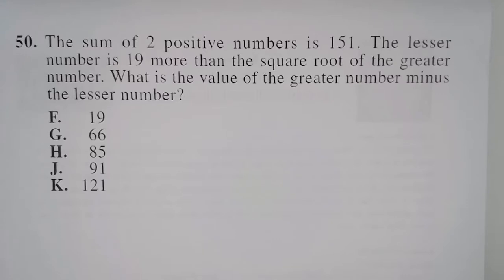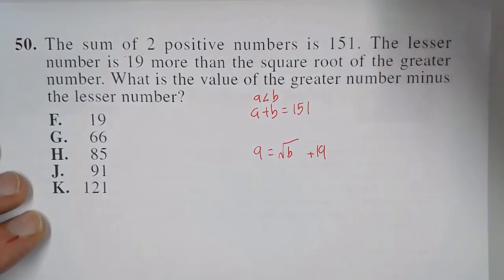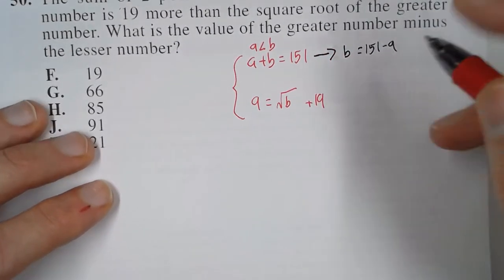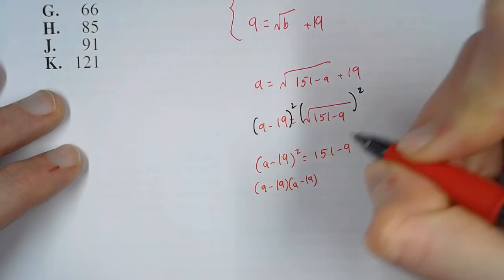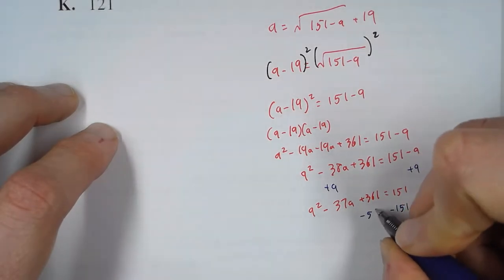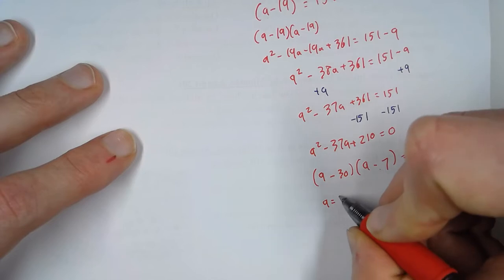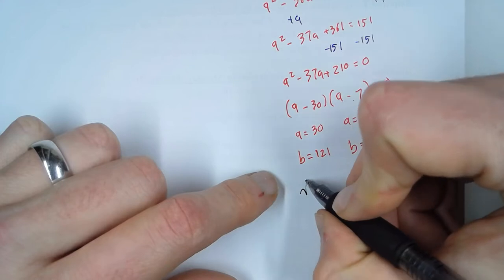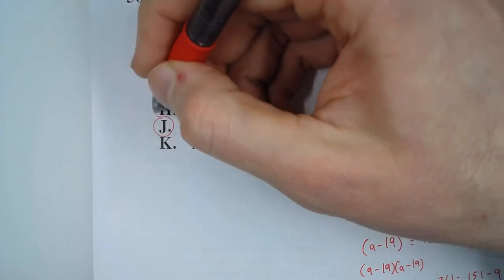2019-2020 ACT Prep Math #50